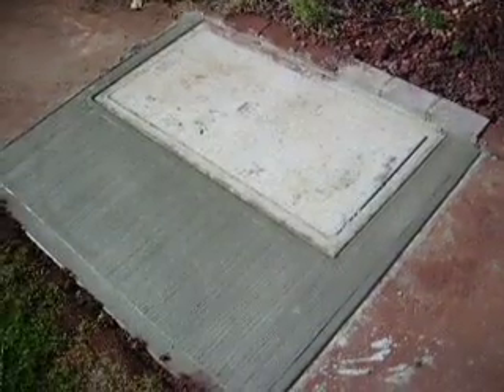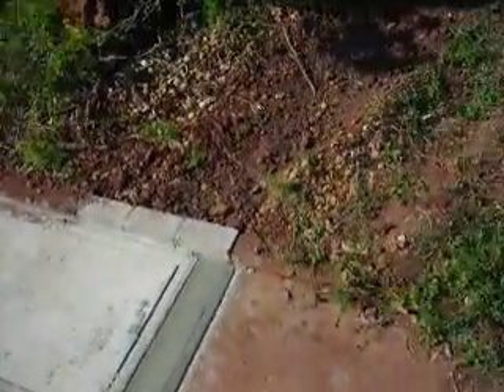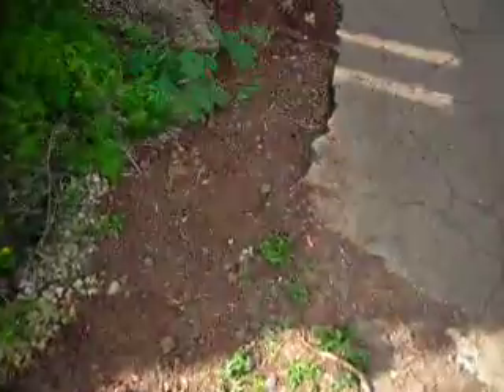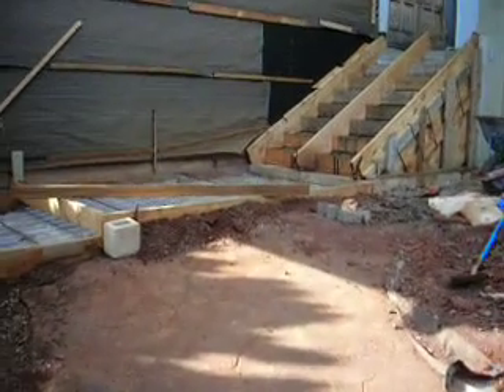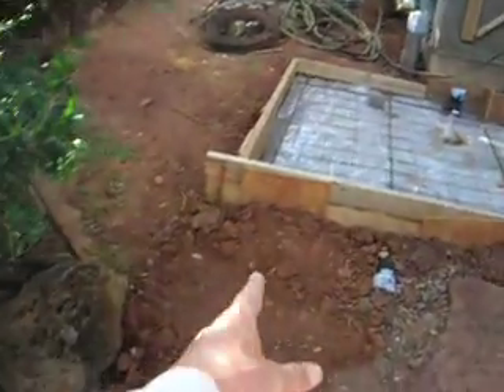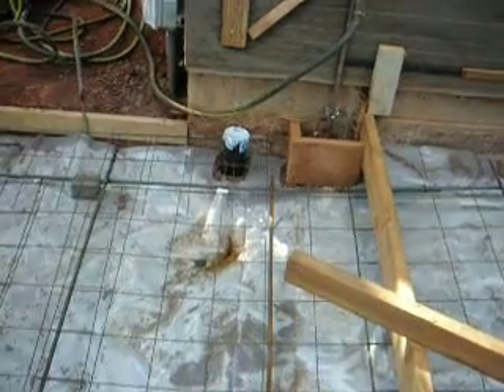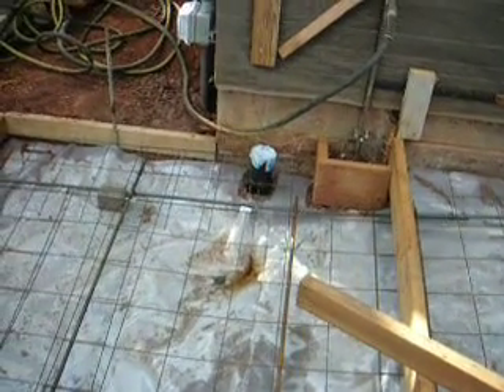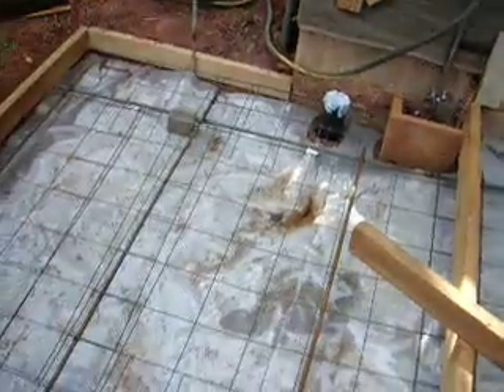Building a house in Hawaii - Part 82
New electrical service is in.  Concrete forms for the front entryway stairs and landing.  These will eventually be covered in a brazilian flagstone.